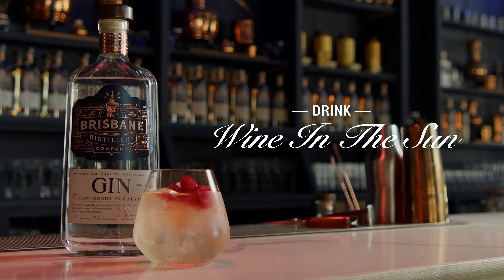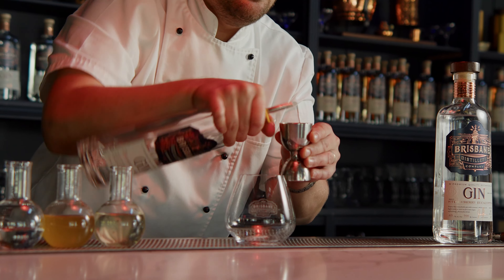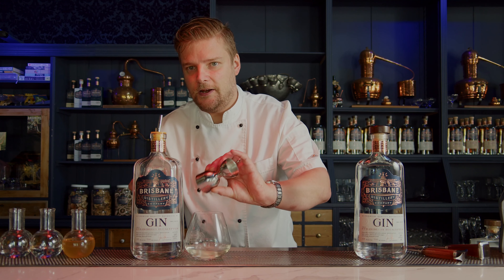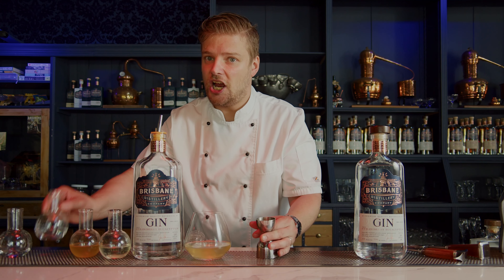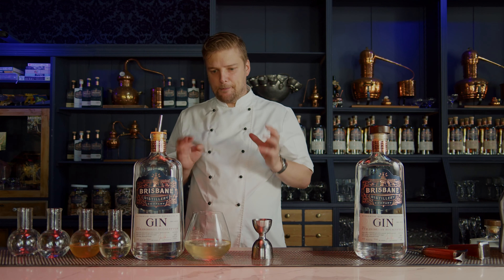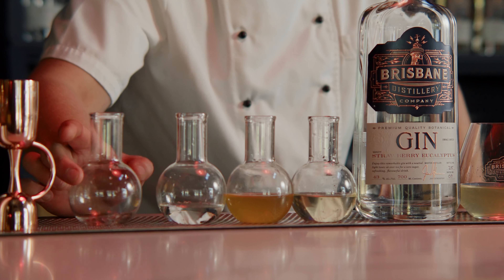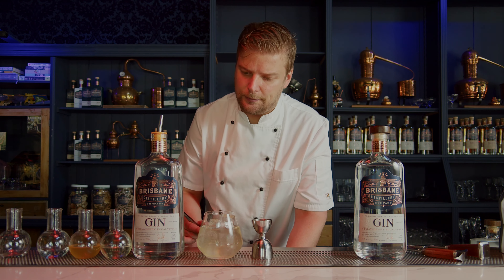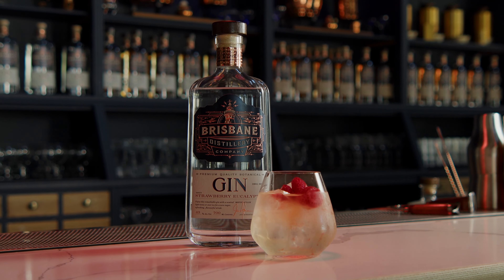Cocktail Explainers - Wine In The Sun